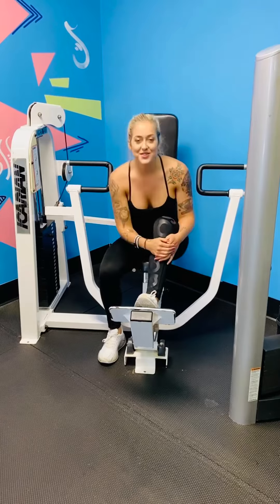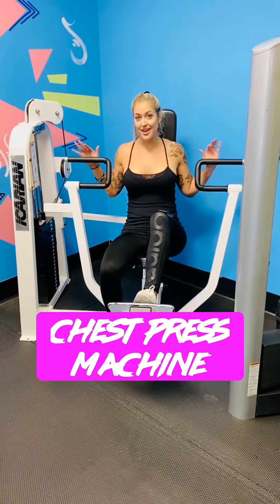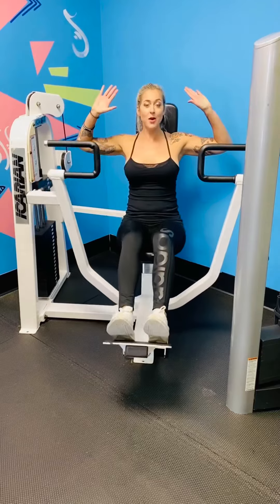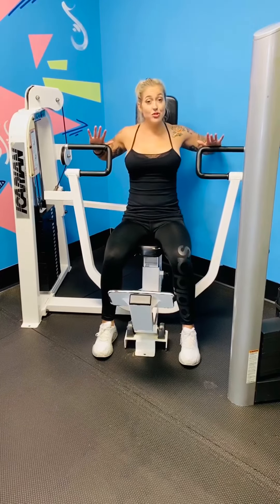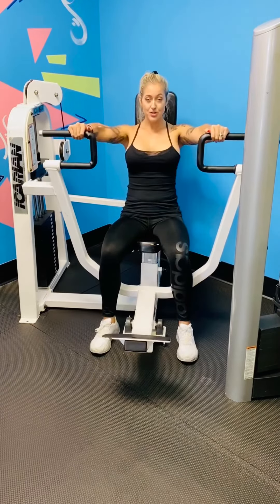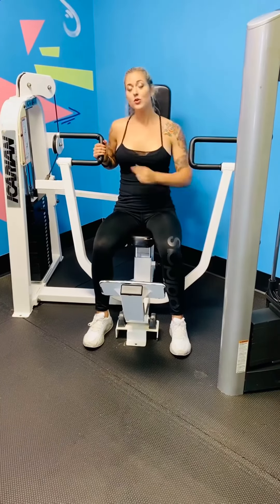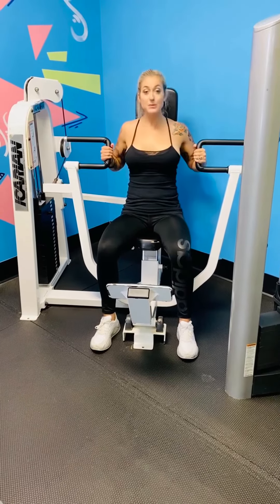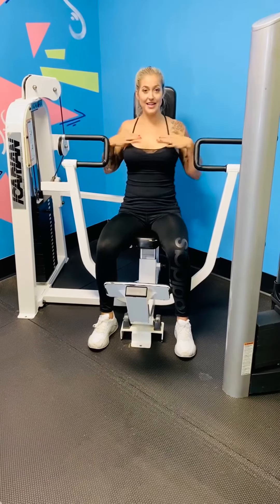Chest Press Machine || STRENGTH EXERCISE || with Honest Unicorn JADE